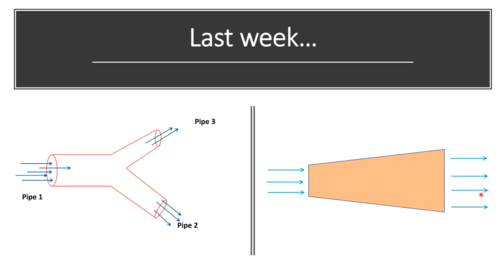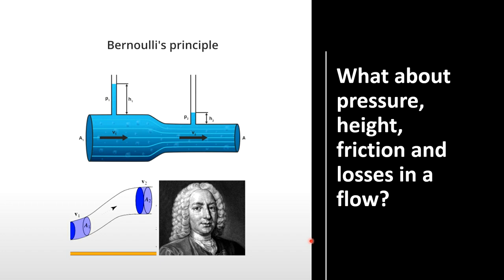Bernoulli's session 1